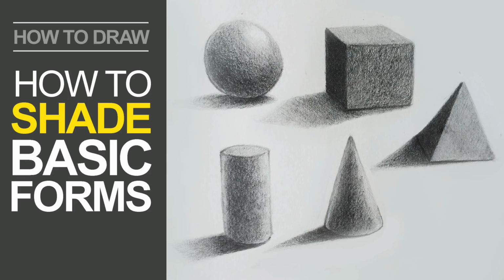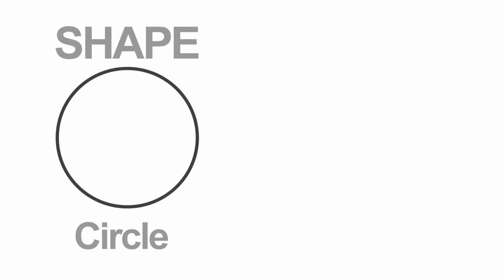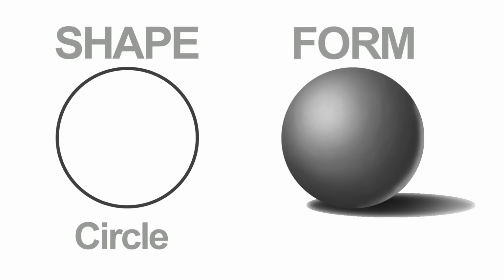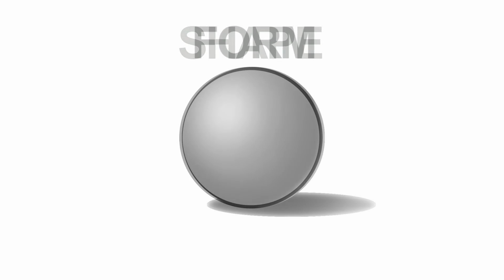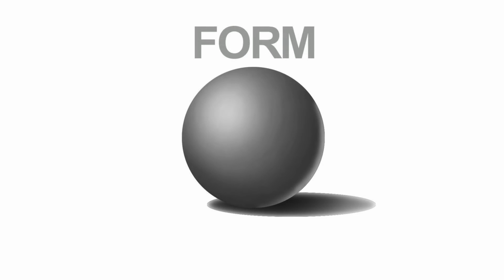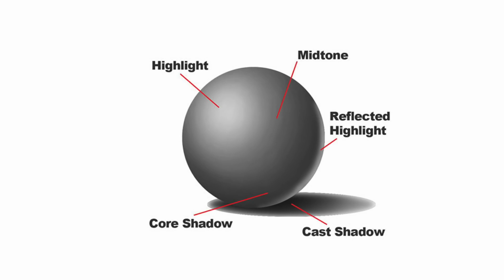Cách Đánh Bóng bằng Bút Chì khi vẽ các dạng Hình Khối Cơ Bản